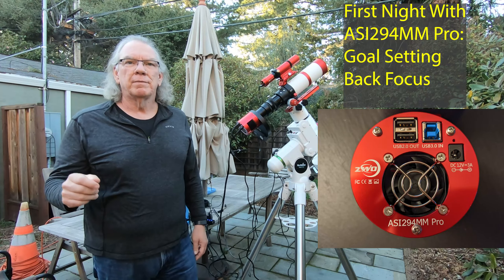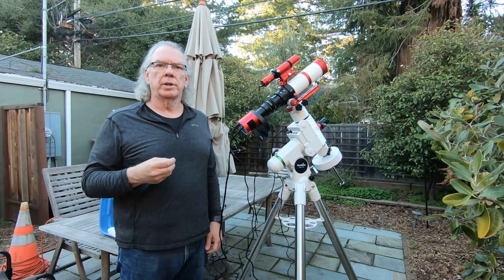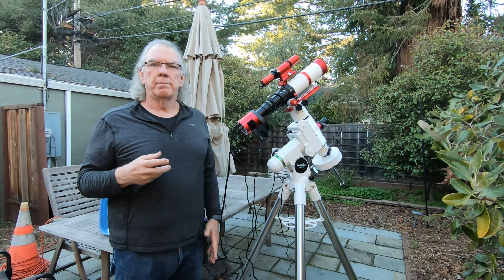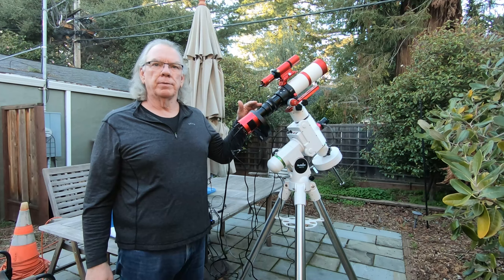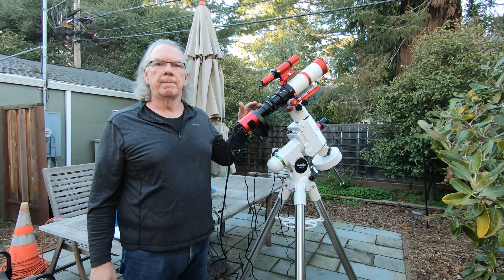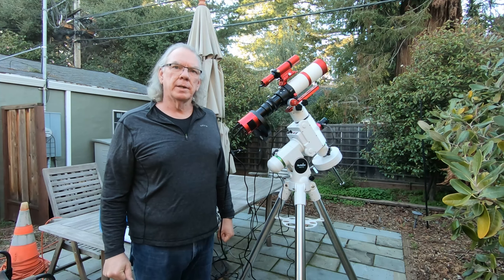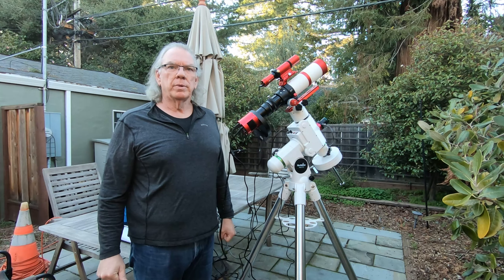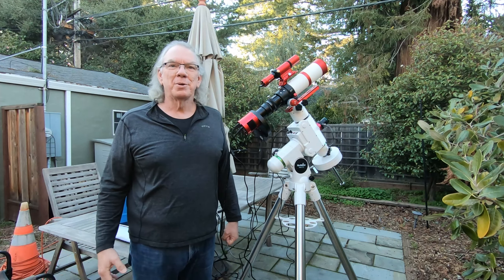ZWO ASI294MM Pro First Night Goal - Set Back Focus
Today is February 6th, 2021 and the first night with my ZWO ASI294MM Pro monochrome camera attached to my William Optics Zenithstar 61 II. Tonight's activity plan is to set the correct back focus of 67.9mm.

I do not have much experience working with spacers to set correct back focus. I achieved it with my Canon 6D. Now I have to achieve it with the ZWO ASI294MM Pro monochrome camera.